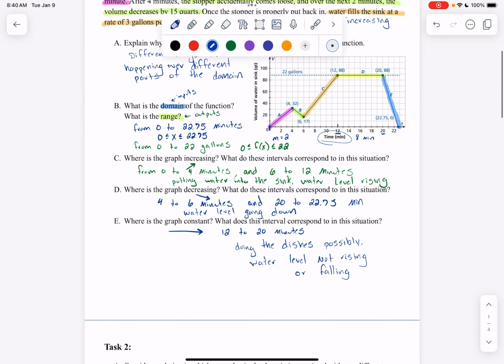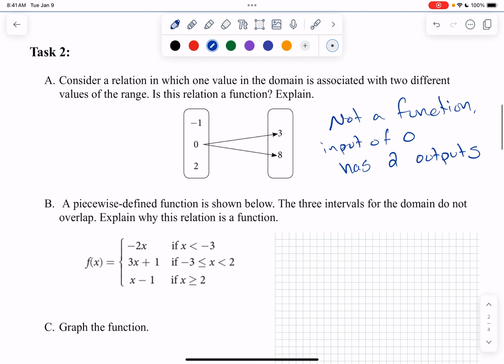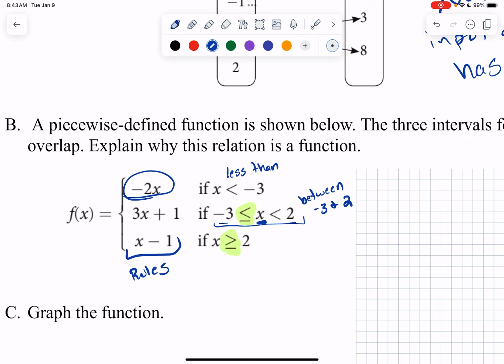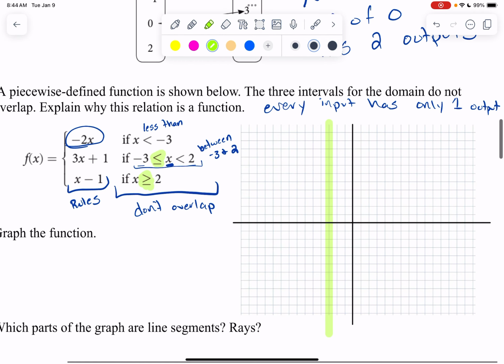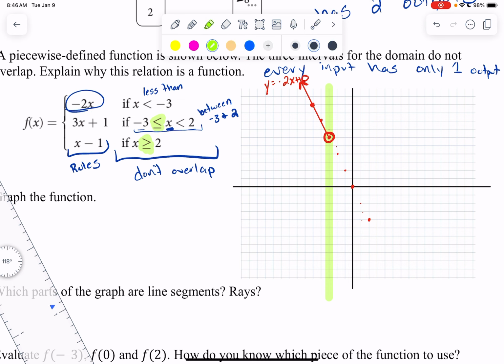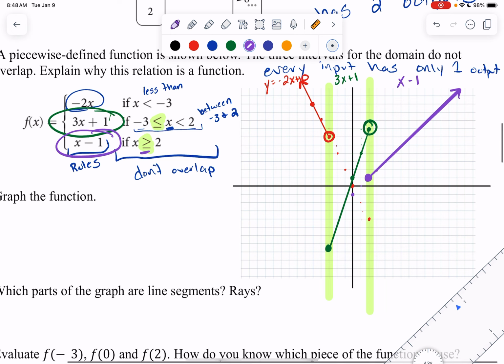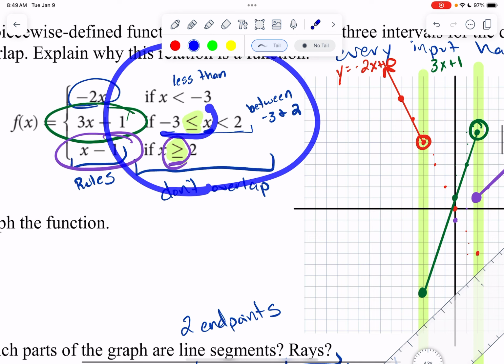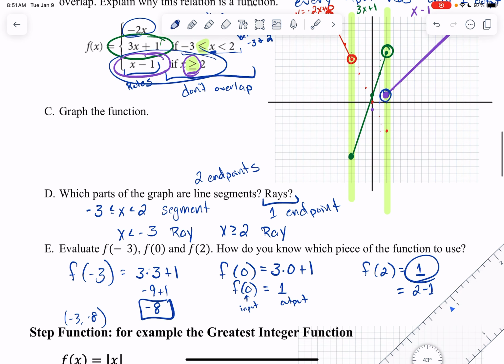Alg 1 8.1 Task 2